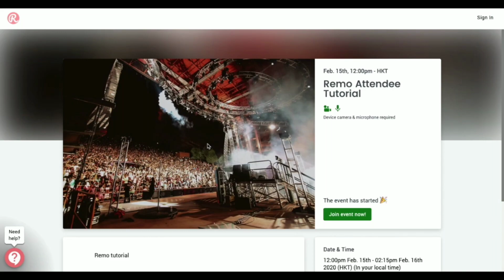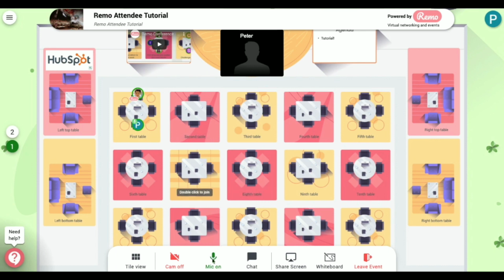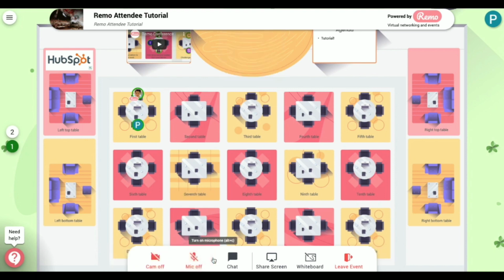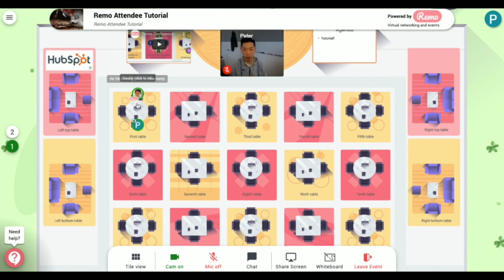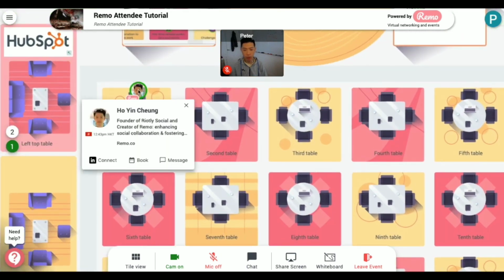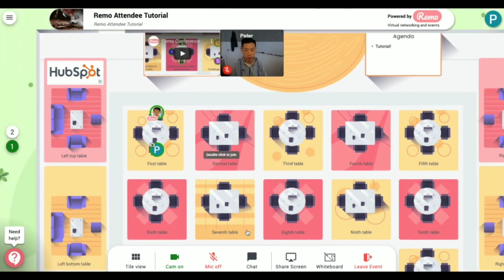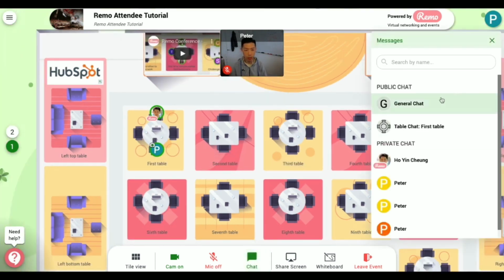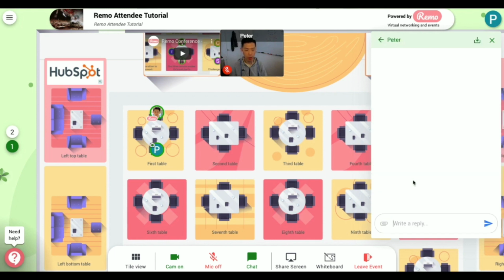How to use Remo 1 min